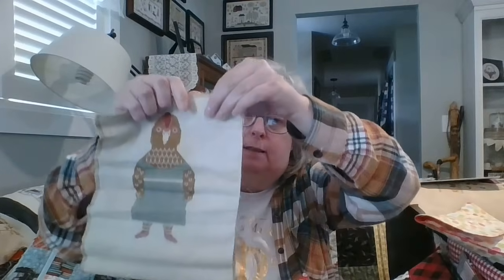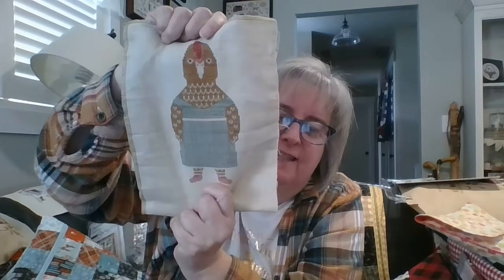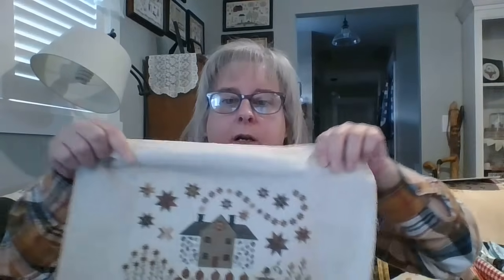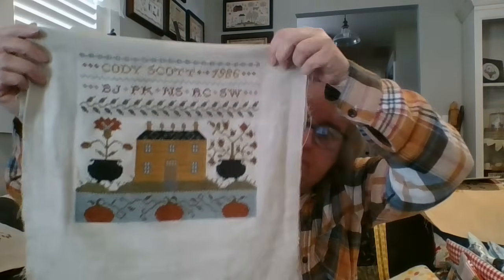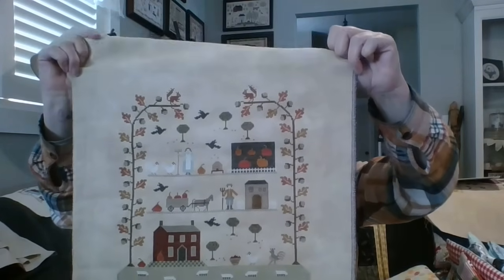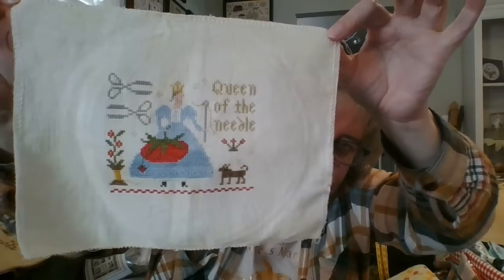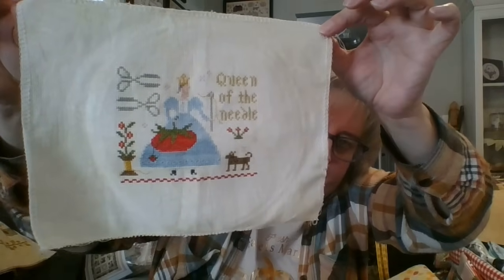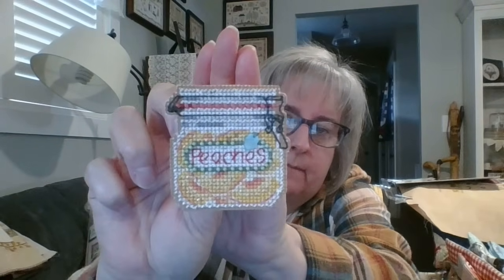Flosstube Reboot #3 Oct Update/Nov Plans